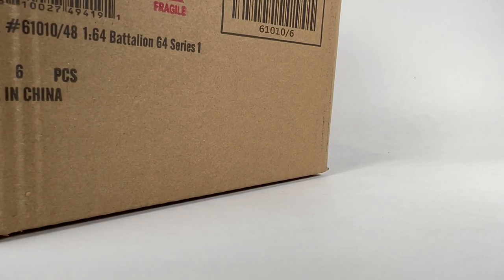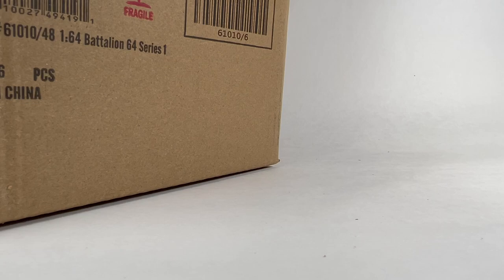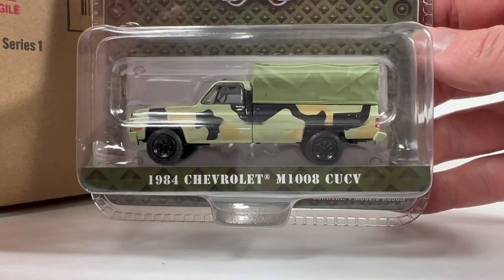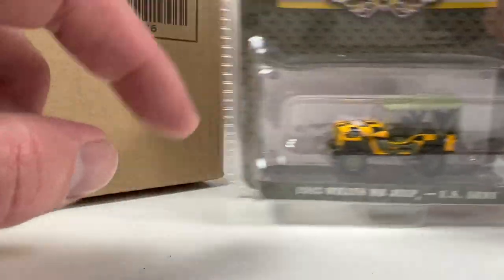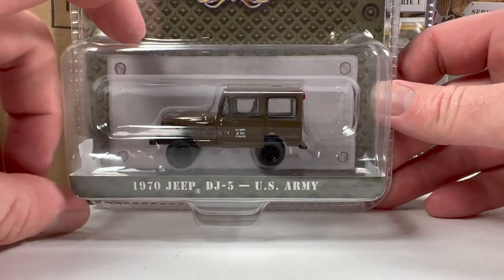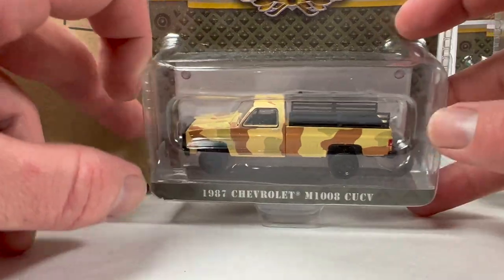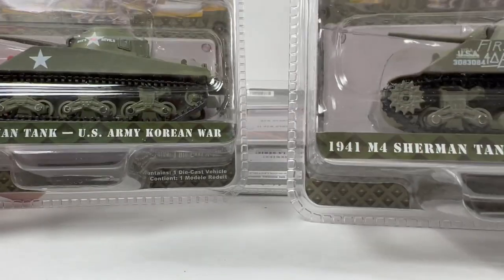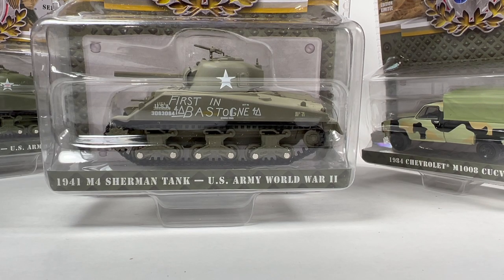Greenlight Battalion 64 Debut Series Unboxing